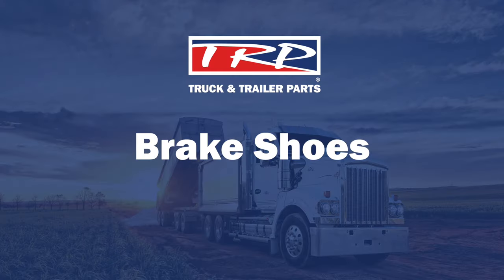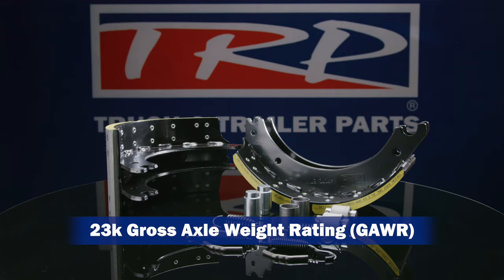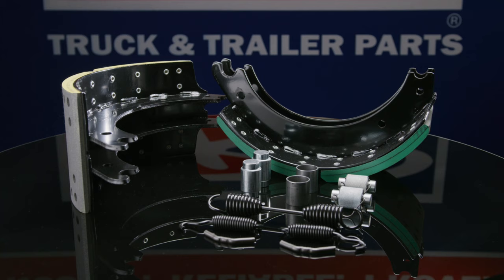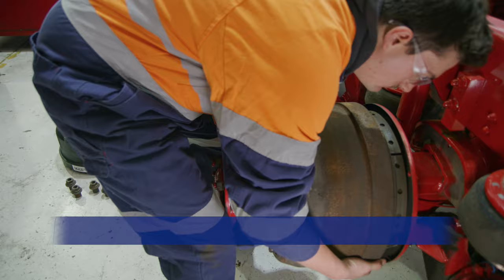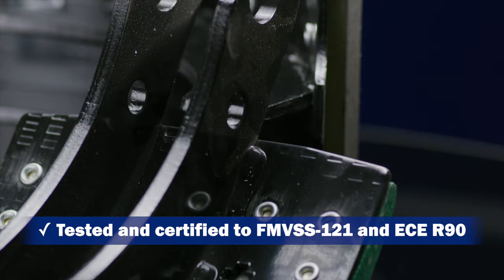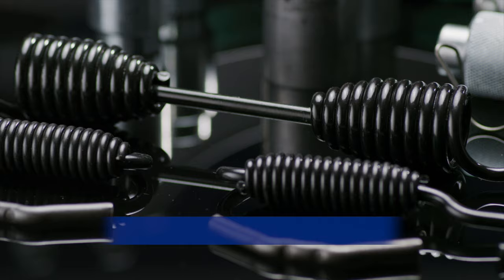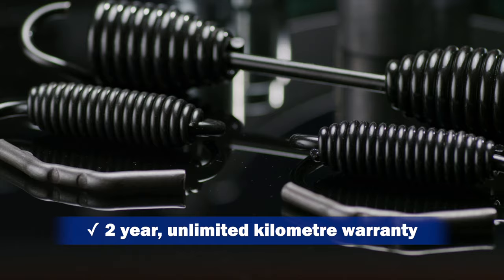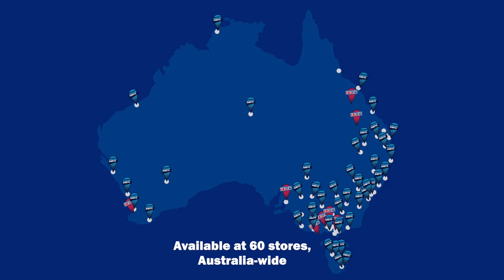TRP Brake Shoes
TRP® offers a wide range of high-quality brake shoe kits for most truck & trailer applications, offering a one-stop shop for all your brake parts needs.

At TRP®, we stand by our products 100%. That's why all TRP® brake linings have been tested and certified to FMVSS 121 standard and where relevant, ECE R90 certification. Both standards are recognised industry-wide and indicate just how seriously TRP® take brake safety and quality.

TRP® Brake Shoe Kits also have a 2 year, unlimited-kilometre warranty, backed by PACCAR and a national network of parts and service professionals. So next time you need to replace your brake shoes think trusted, reliable, proven – think TRP®.

-  Available in 21K GAWR or 23K GAWR
-  OEM quality hardware kit
-  7 long weld points for strength and matched to OE specs
-  2 year, unlimited-kilometre warranty
-  Available at 59 locations Australia-wide